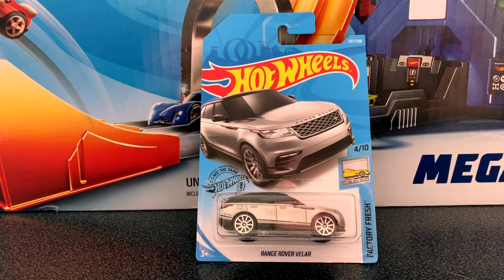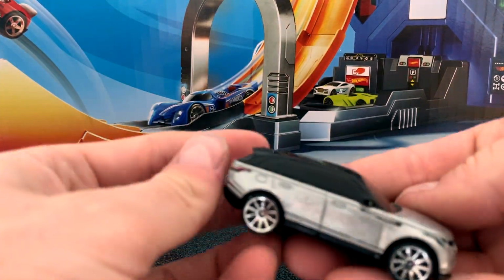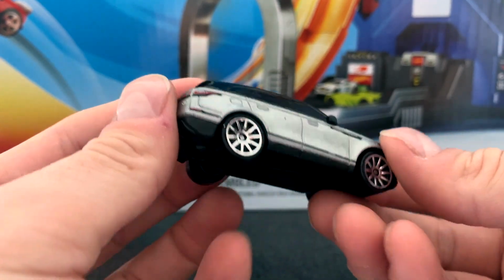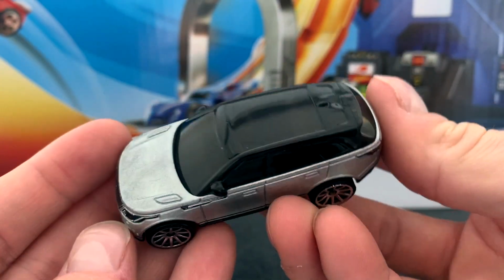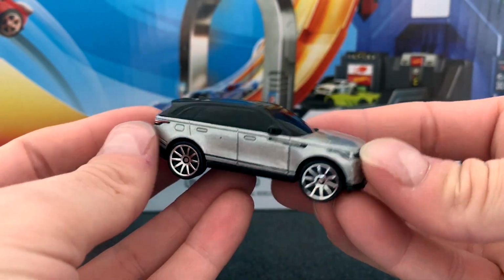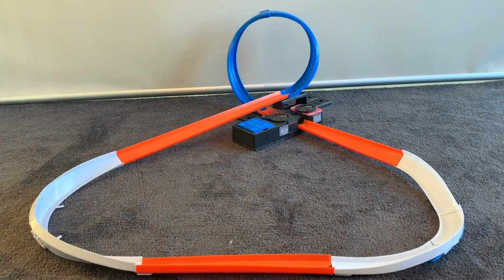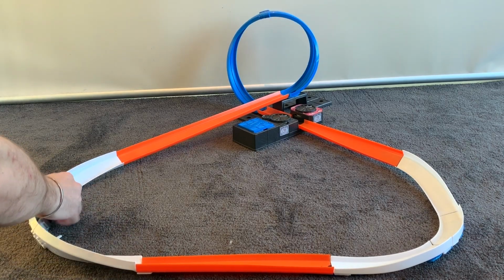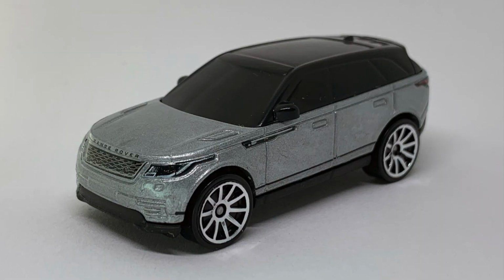Opening Hot Wheels Range Rover Velar NEW FOR 2019!!!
Today in The Hot Wheels Garage we are opening the brand new casting Hot Wheels Range Rover Velar.

It's from the 2019 Q Case and its featured in the Factory Fresh Series.

Im so excited for more of this Range Rover!!!